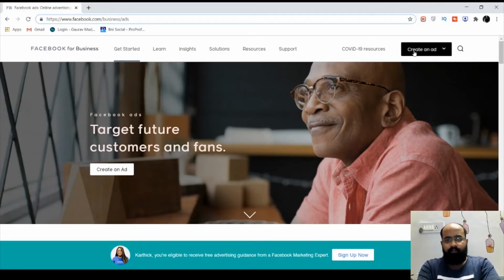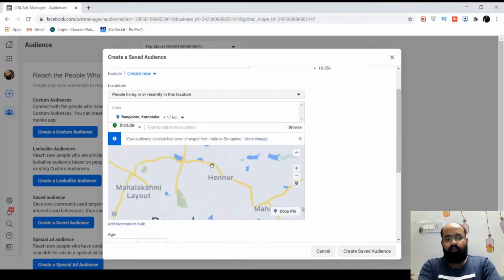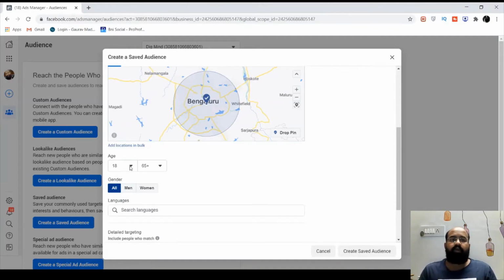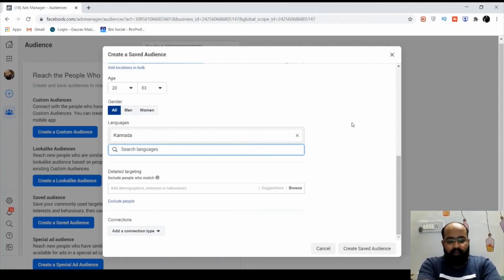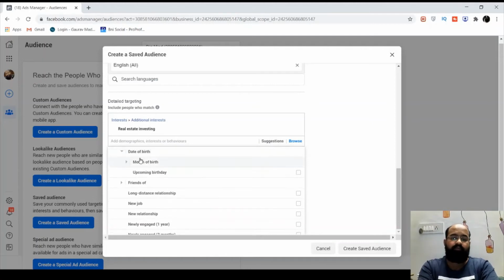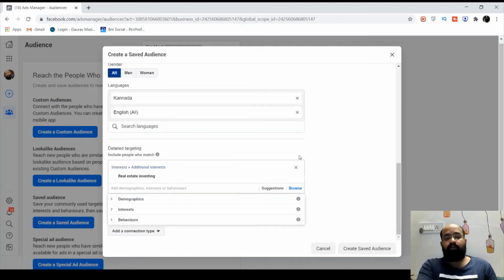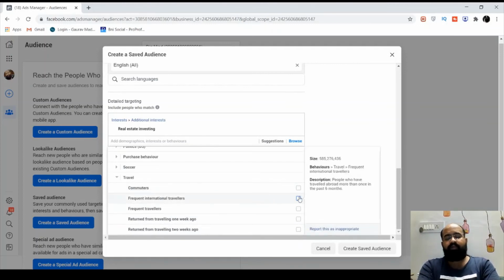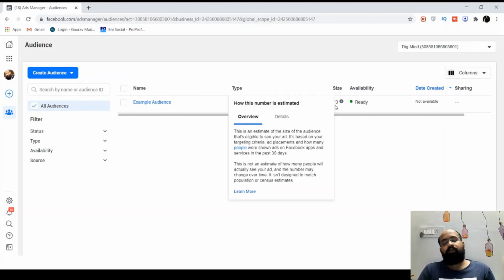How to Create Detailed Targeting Audience in Facebook | What is Saved Audience in Facebook Ads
Hello,

Here in this video we will be seeing
- How to create Audience using Audience tab in facebook Ads Manager
- How to set Ad location with minimum radius
- Strategies to use while detailed targeting
- Things to avoid while creating a detailed targeting method

** Time Stamp **
00:00:00 - Intro
00:00:07 - Preview
00:01:00 - How to create audience in Facebook Ads Manager
00:02:38 - How to set Ad location with minimum radius in Facebook
00:06:47 - What Language should I keep in Facebook Ads
00:08:56 -Best targeting in Facebook ads
00:19:09 - Outro